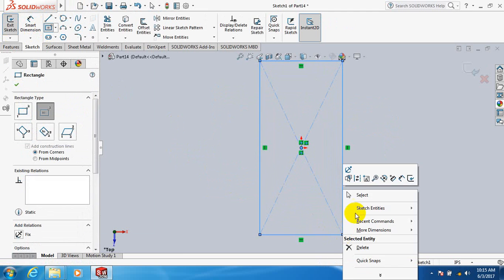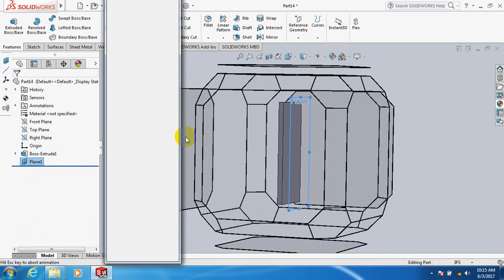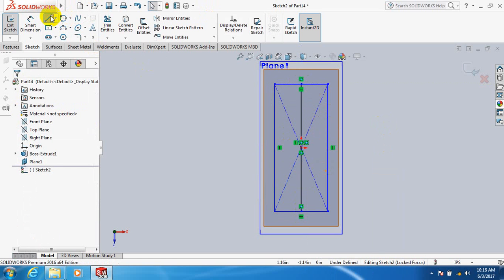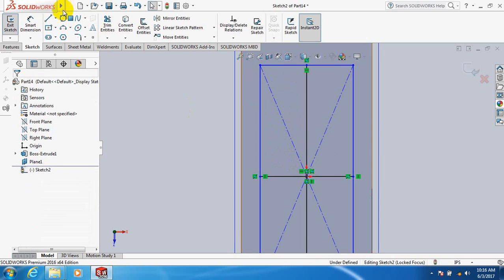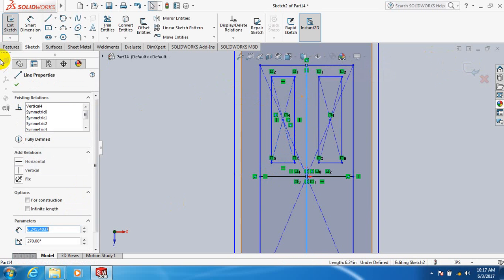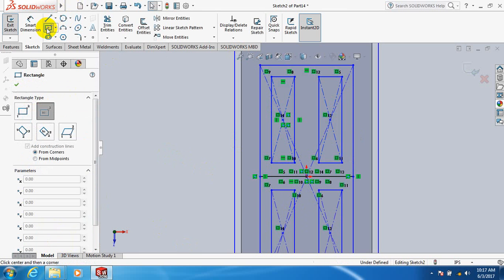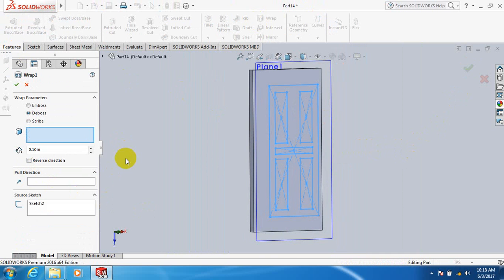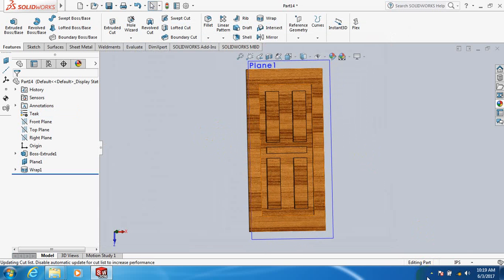how to make a simple door in solidworks 2016 - in english